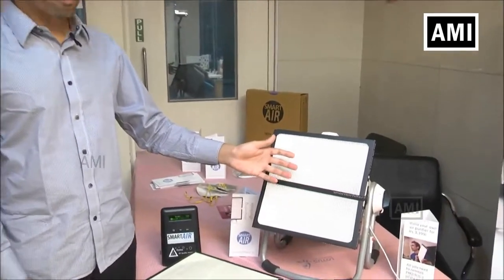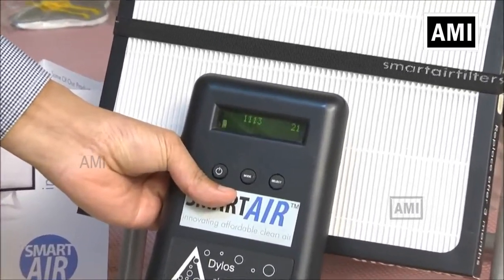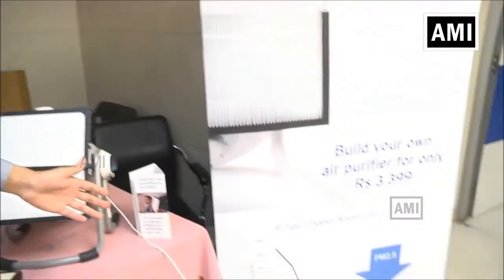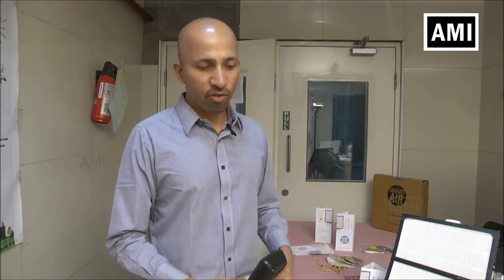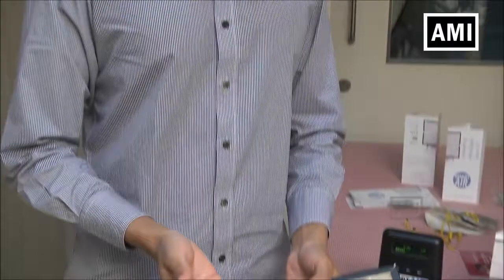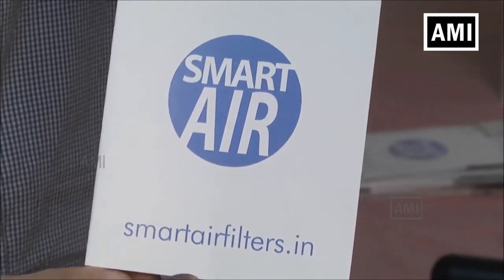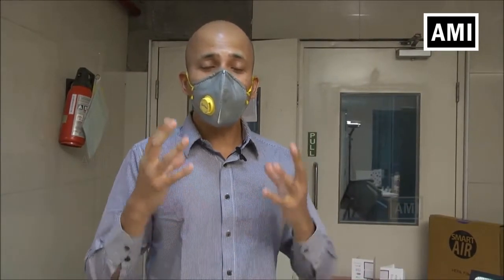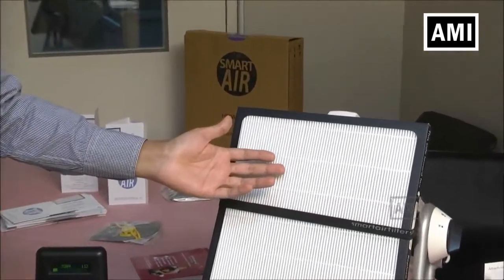Smart Air India Introduction | Cannon DIY Demo, N99 Pollution Mask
A short video shot in Hyderabad at an asthma conference that Jay attended. They captured our Cannon DIY air outlet test and how best to wear a mask.